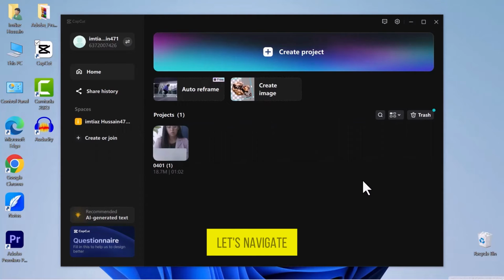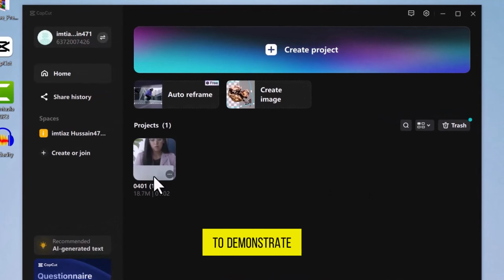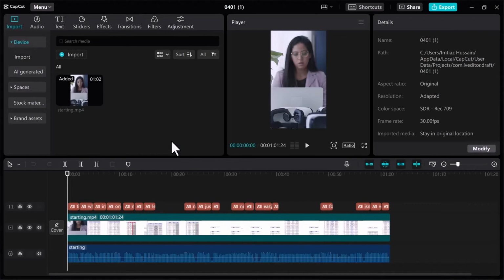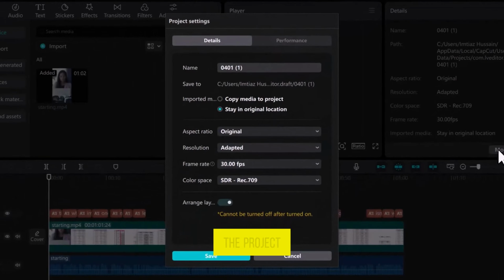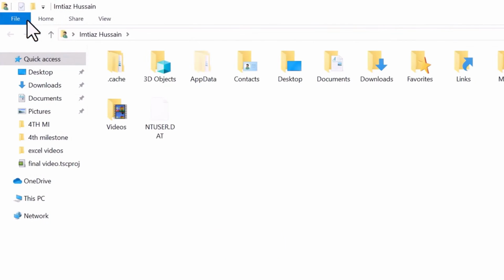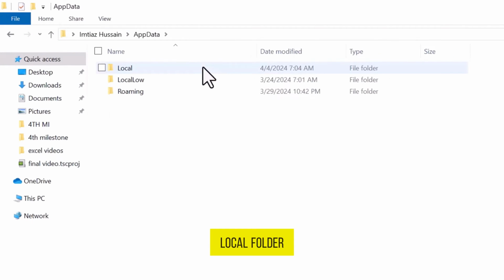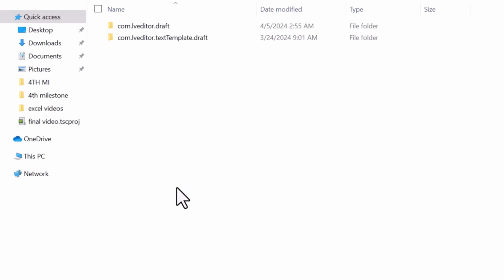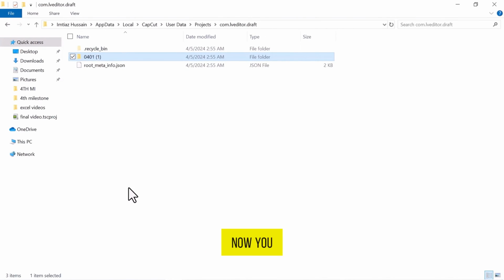How to Share a Project File in CapCut [2024] Easy Tutorial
Discover "How to Share a Project File in CapCut" with this clear and concise tutorial, perfect for PC users! Follow along as we guide you through the process from opening your project to copying and sharing the file.

Timestamps:

0:18 - Opening an Existing Project in CapCut
0:32 - Locating the Project File Path in CapCut
0:45 - Navigating to the Project's Saved Location on Your PC
1:16 - Finding Your Project in the CapCut Folder
1:26 - Copying the Project File for Sharing

Key Features Covered:

Detailed instructions on accessing and opening your CapCut project
Guide to finding and navigating your project file location